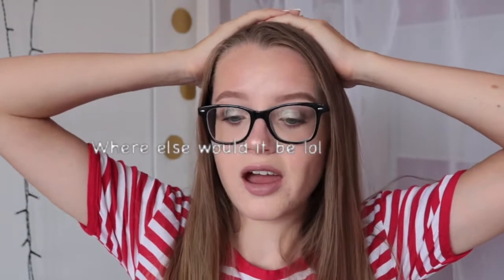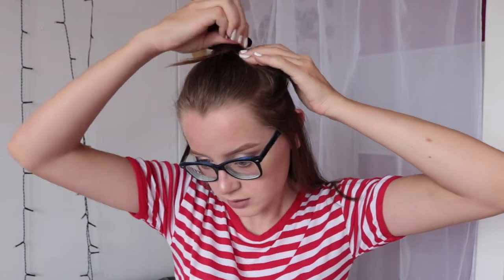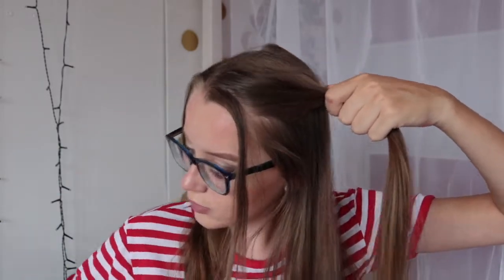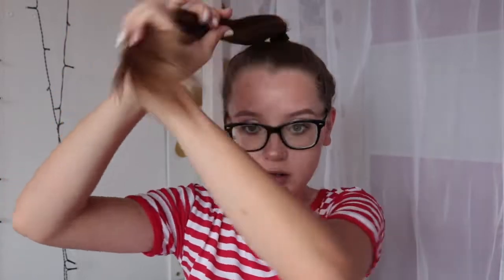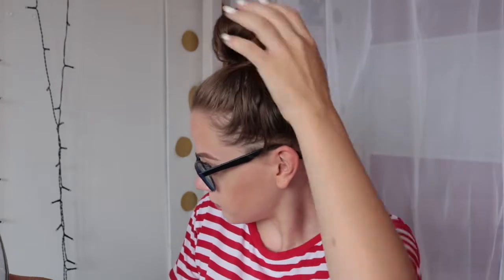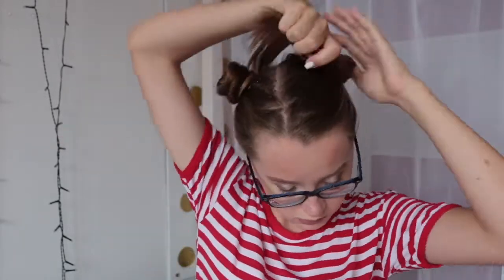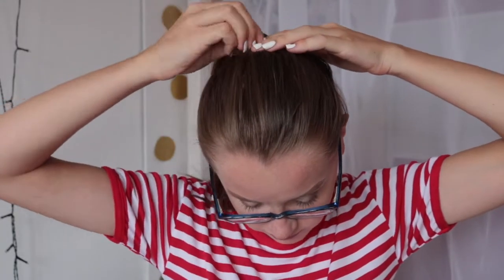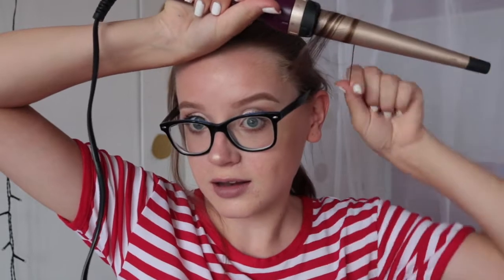6 QUICK AND EASY HAIRSTYLES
Hope you enjoyed this video xx

FAQ▷
♡How do you film & edit your videos? I film on my Canon Eos 750D and edit on imovie on my macbook air
♡Where are you from ? England,uk

Lauren xxx